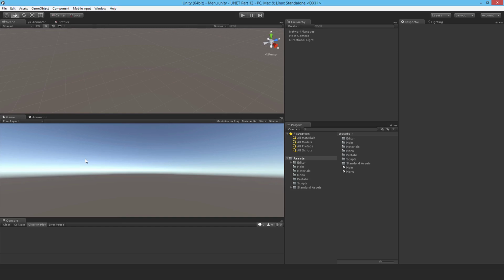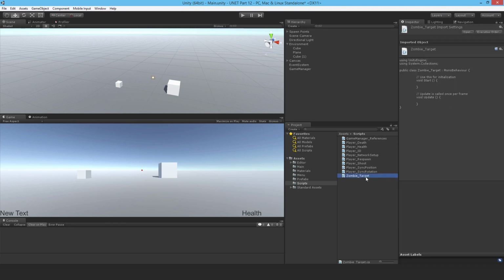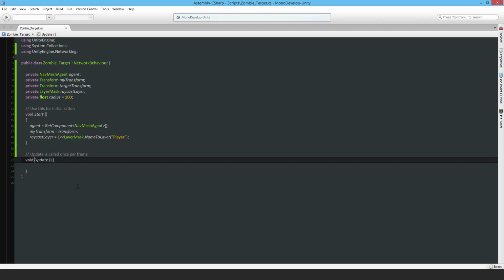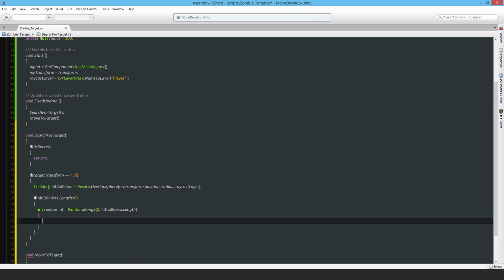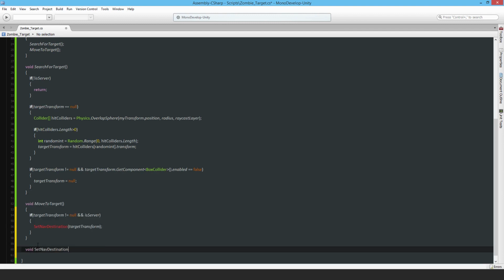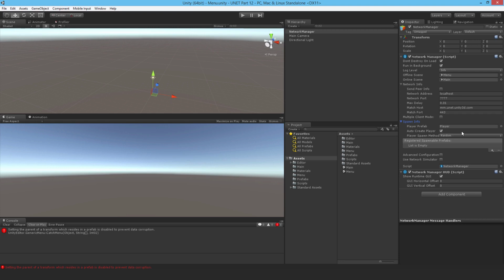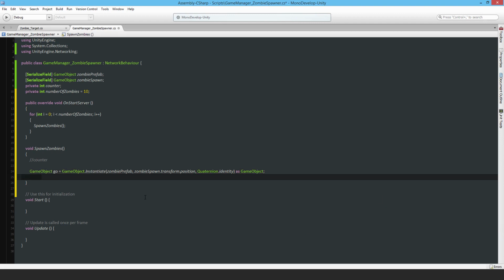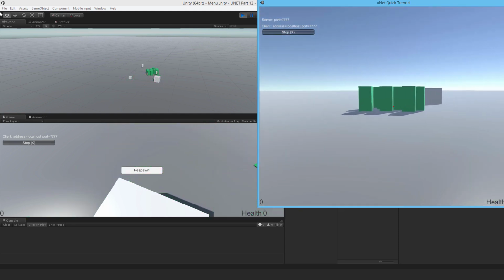UNET Part 12 - Zombies!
Now I'm really getting somewhere! Zombies don't need much AI :)

Btw I'm using Unity 5.1.0f2